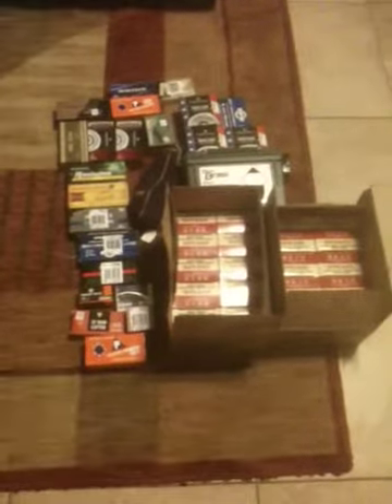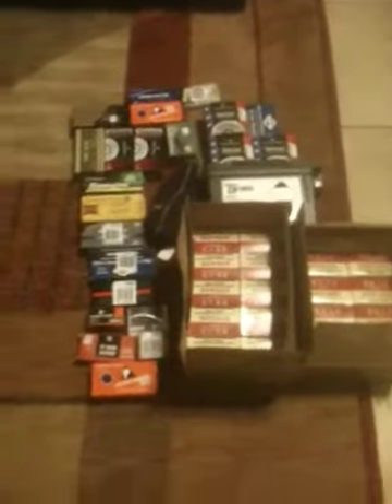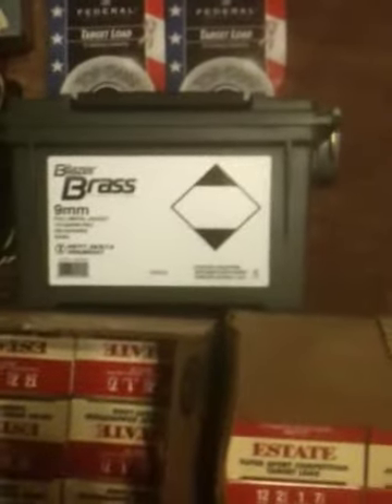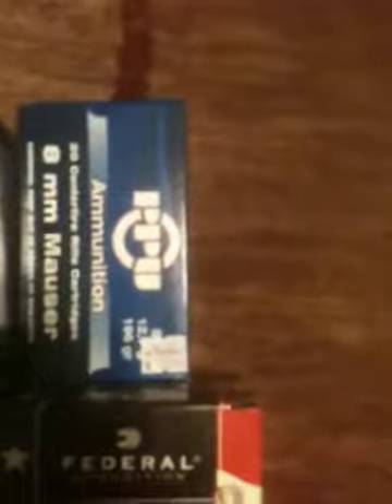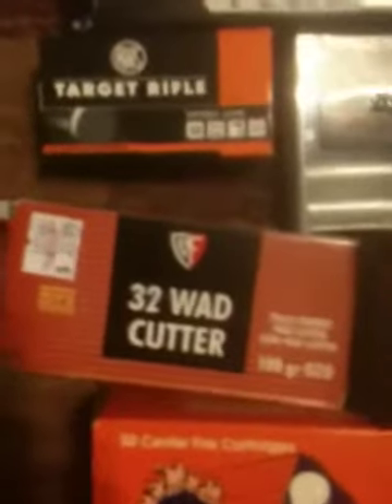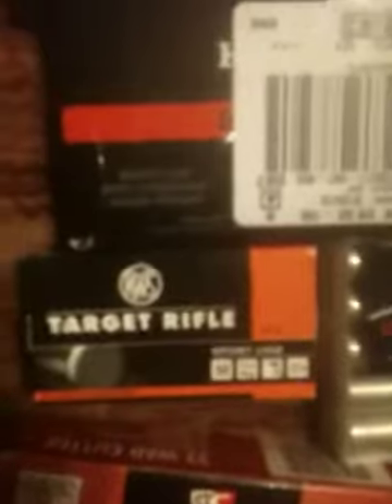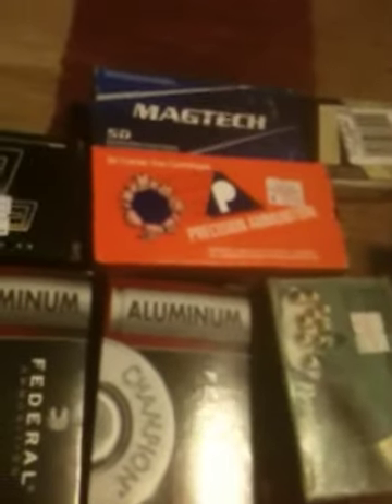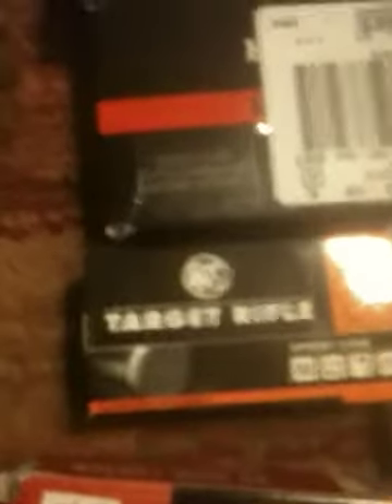Huge ammo scores march 2015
My biggest ammo score hands down of all time.